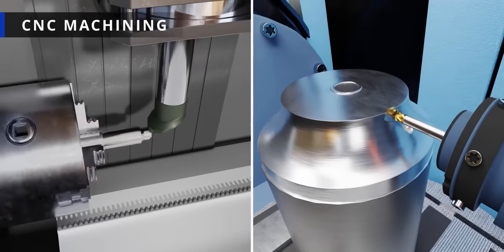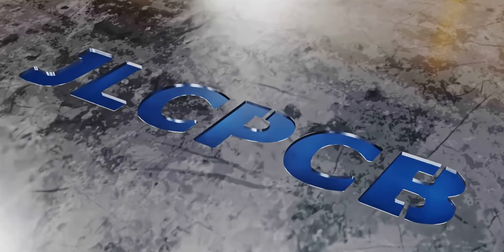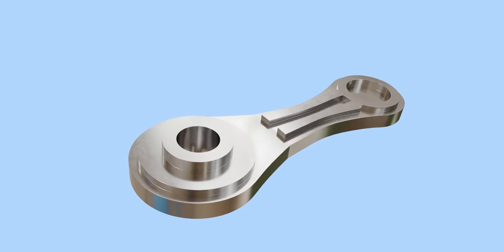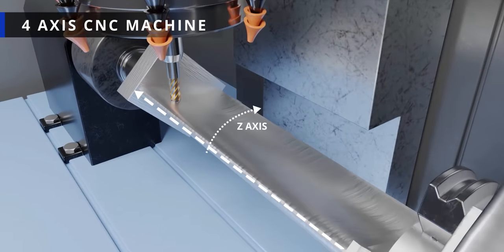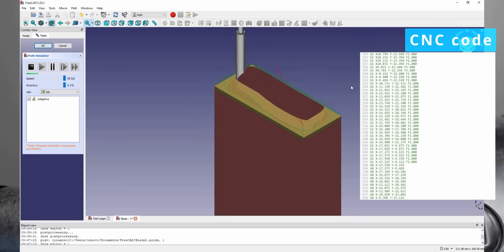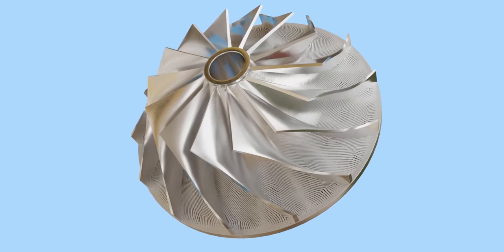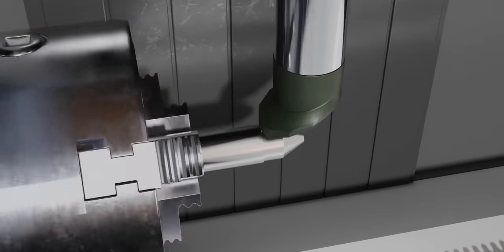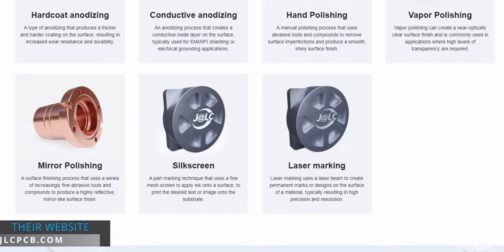Understanding CNC Machining with JLCPCB!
The world of CNC machining is fascinating. Let's understand the fundamentals of CNC machining with JLCPCB Online CNC Machining Services. This video covers JLCPCB CNC Machining Capabilities up to 5D machining. To learn more about JLCPCB’s machining services please

Each new customer who registers and places an order will be rewarded with $5, which is valid for a long time and settled on a monthly basis.